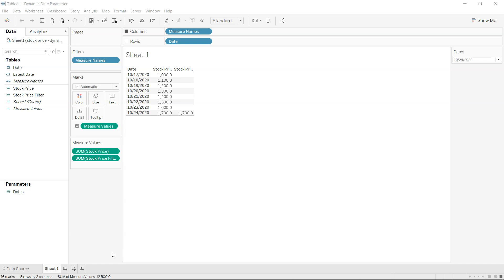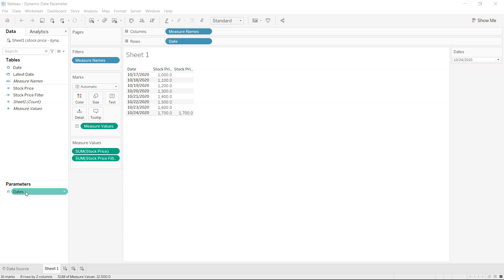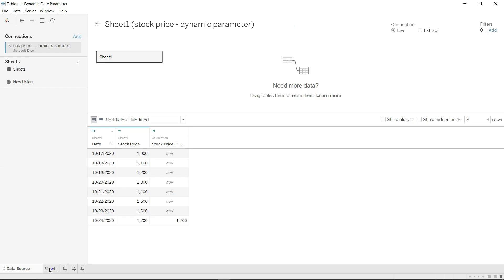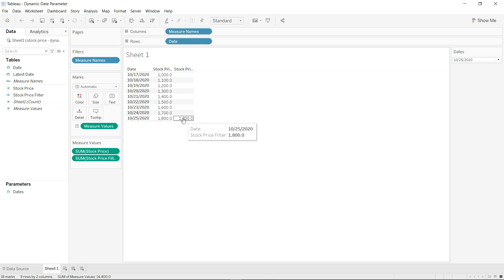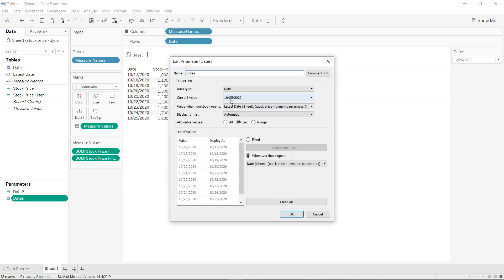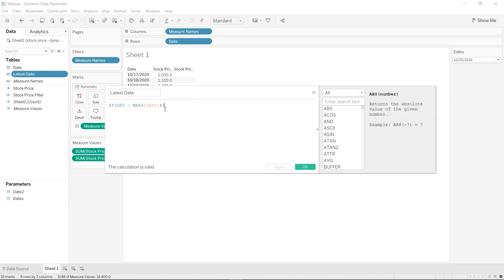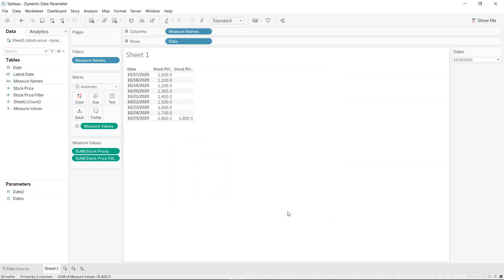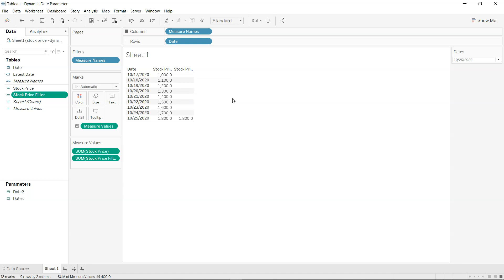Tableau Dynamic Parameter for Selecting Most Current Date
tableau tutorial for beginners on how to use dynamic parameter to keep the parameter updated and showing always the most current date or any other default data point based on preselected value in parameter.